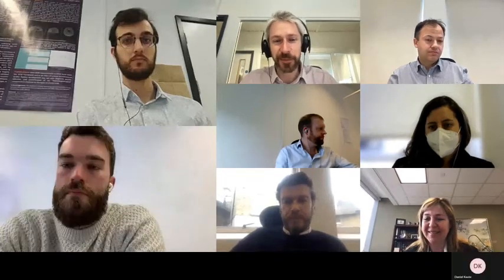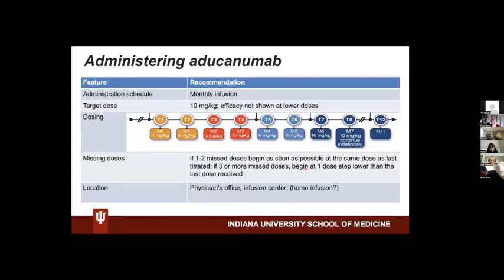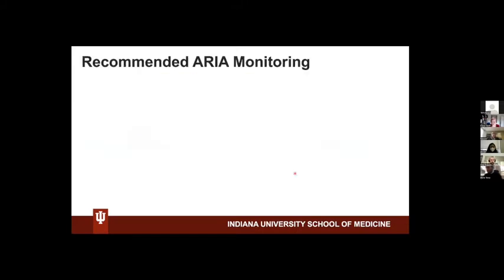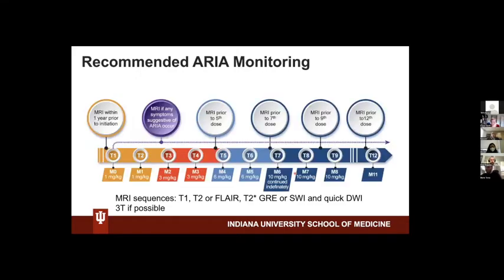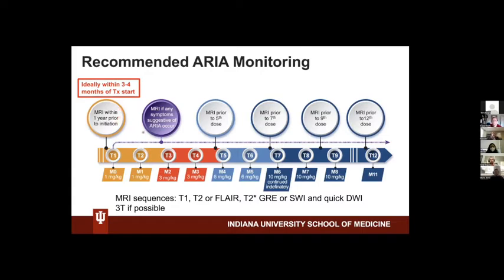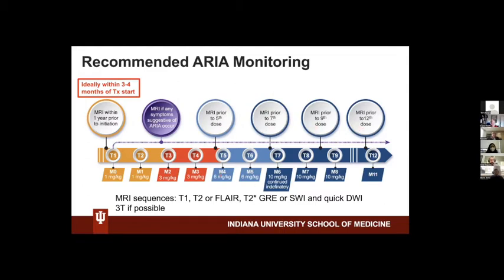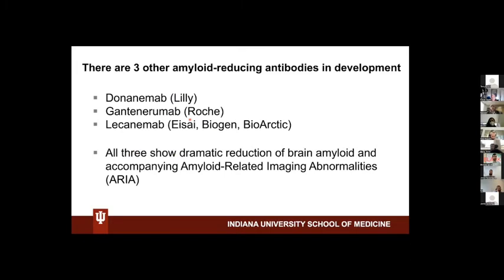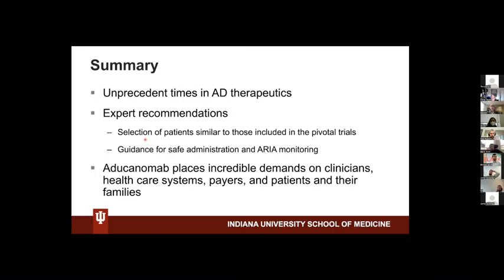OBD Guest Speaker Liana Apostolova short version FINAL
Dr Liana Apostolova provided a very useful outline on the clincial use of Aducanumab, the potential side effects of the dosage regime per patient and how regaular montiroing with MRI can serve as a key tool to track ARIA related issues.

Dr Apostolova, is an IU Distinguished Professor and the Barbara and Peer Baekgaard Professor in Alzheimer's Disease Research and Professor in Neurology, Radiology, Medical and Molecular Genetics. She graduated Summa cum Laude from the Medical University, Sofia, Bulgaria in 1998, and completed Neurology residency training at the University of Iowa and a Dementia fellowship at UCLA. Dr. Apostolova is a prolific researcher. Her research focuses on early-onset (young-onset) Alzheimer's disease, the early symptomatic and presymptomatic stages of Alzheimer's Disease, and on the development and validation of sensitive imaging and genetic biomarkers for Alzheimer's disease and other dementing disorders. Dr. Apostolova is the principal investigator of many NIH, foundation, and industry-supported grants, and the recipient of many prestigious research awards. She is the lead principal investigator of the national Longitudinal Early-Onset AD Study which aims to improve our understanding of and launch clinical trials in young-onset AD.  She also directs the Clinical Core of the Alzheimer’s Disease Center at Indiana University.

Dr. Apostolova has served as a research mentor to many undergraduate, graduate, post-graduate students, and junior faculty researchers to date. She serves as Editor for the Alzheimer’s and Dementia: Disease Assessment and Monitoring journal.